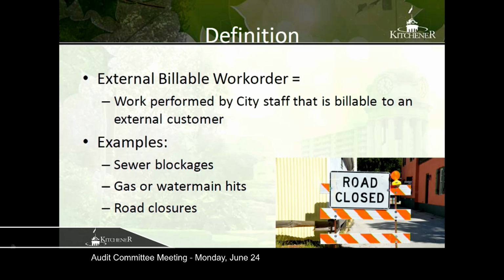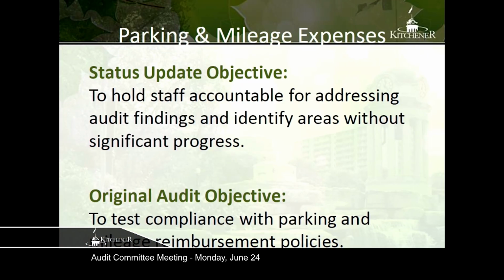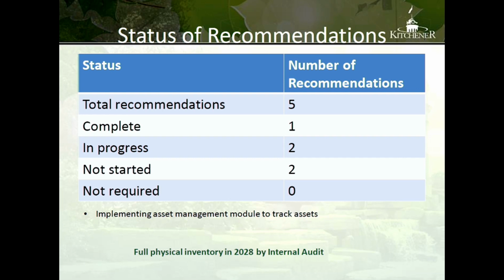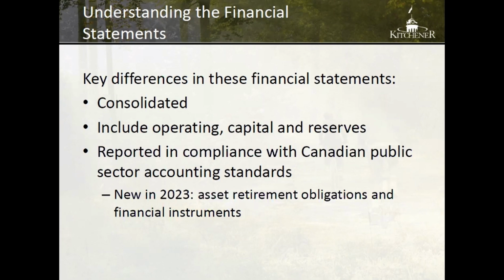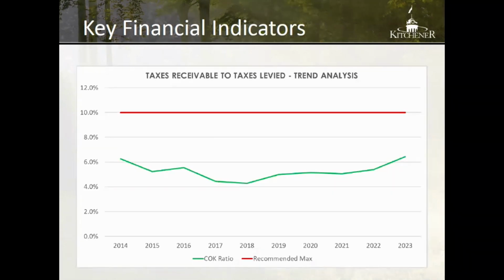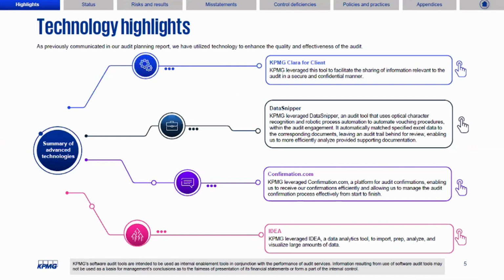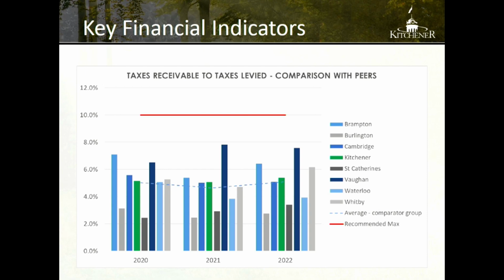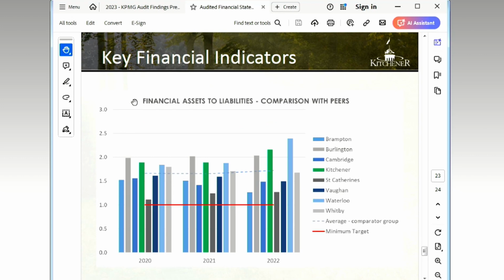2024-06-24 - Audit Committee Meeting